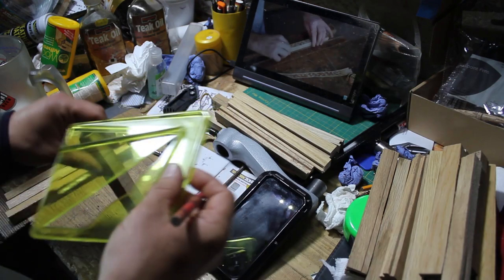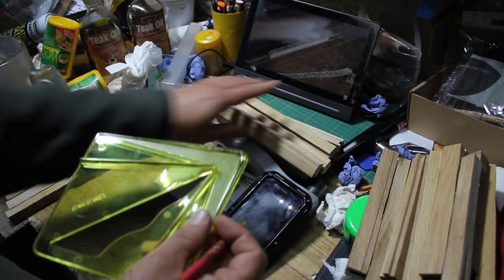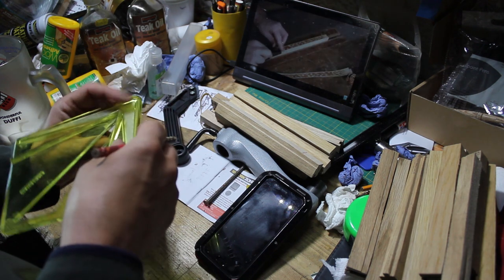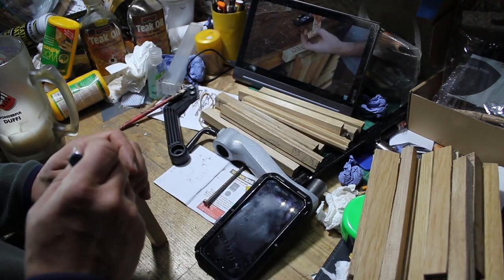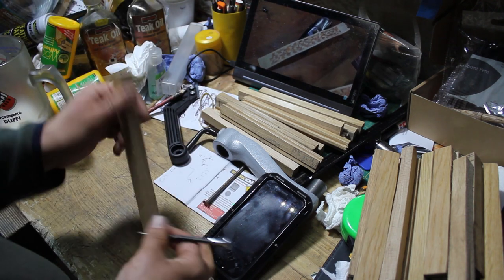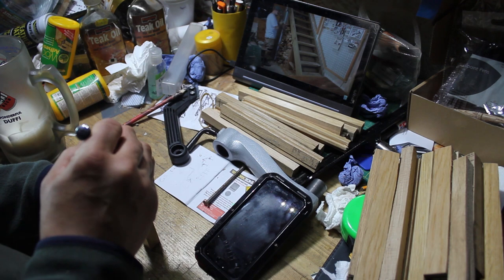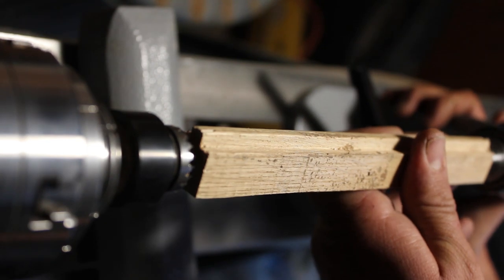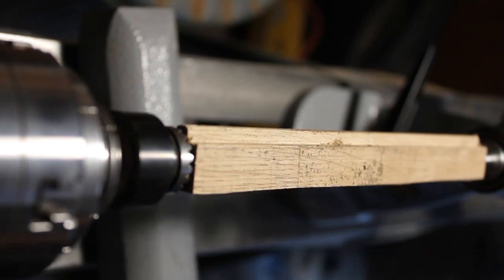Woodturning | Making A Pen for Open Narrative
Here we are showing you the full process of how we make our pens for Open Narrative who are a fantastic local business that (in their own words) create and publish beautiful books to inspire people to record their life as they live it, feel it and see it through the medium of journals, diaries and games.

By exploring the positive effects of making, creating, learning and sharing we hope to help those on their journey back to employment.